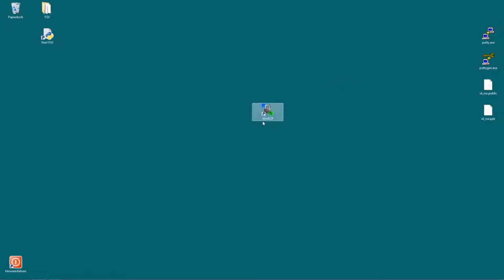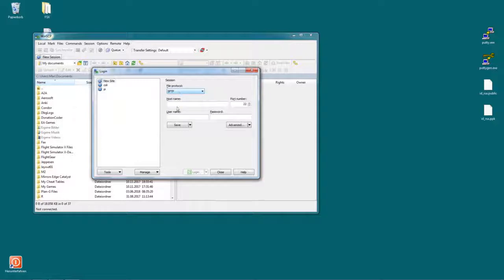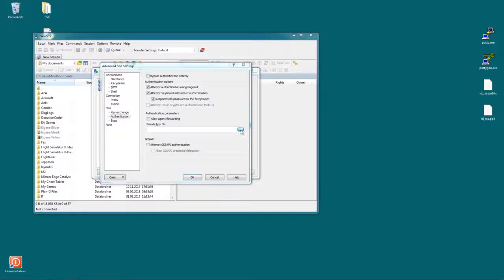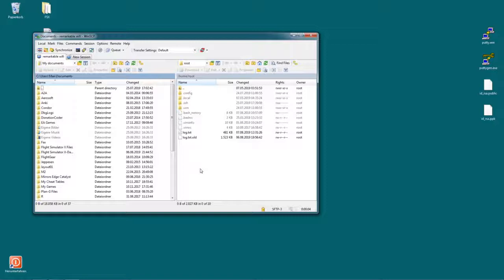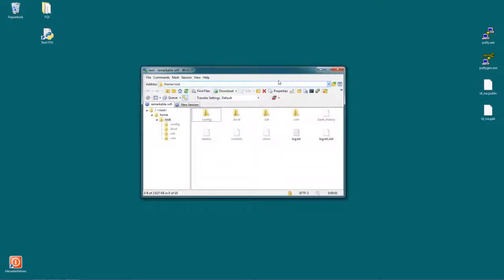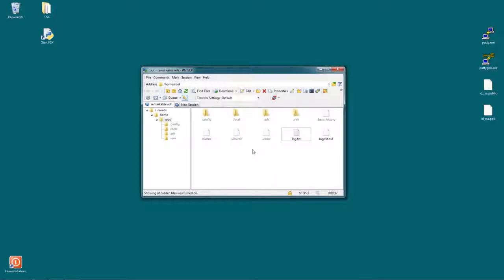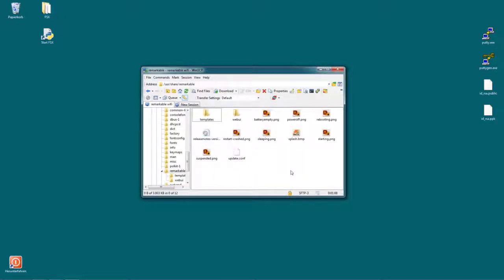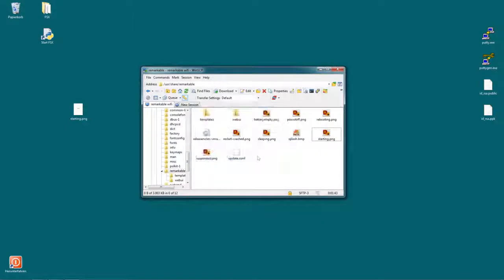Copying files from/to the reMarkable / Editing splashscreens (Windows)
In this video I am showing how to copy files to/from the rM with WinSCP. I am using a custom splashscreen as an example.

I had trouble with incorrect waveforms during editing, so I apologize for some rather rough cuts.